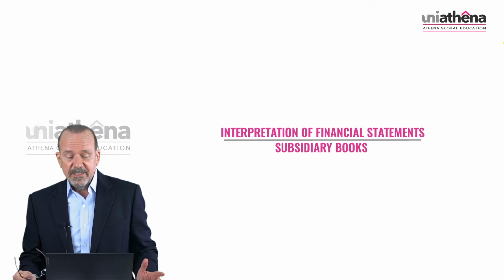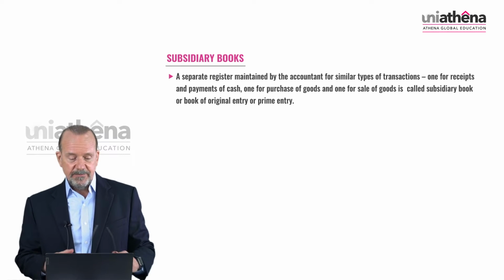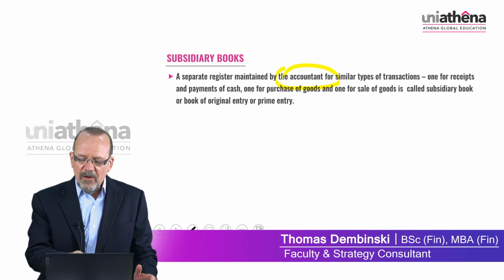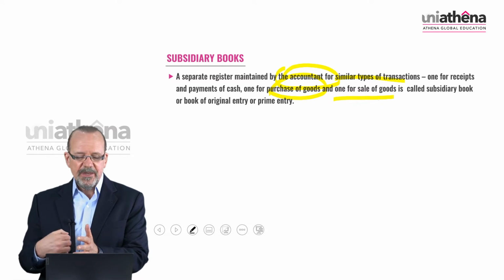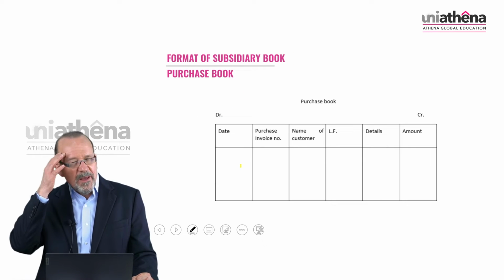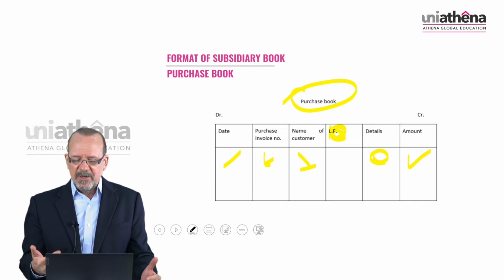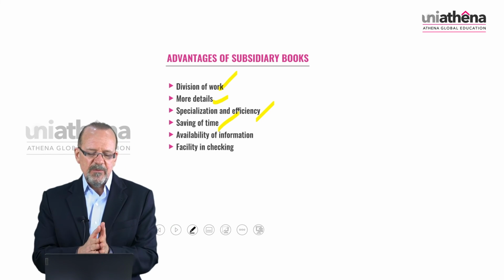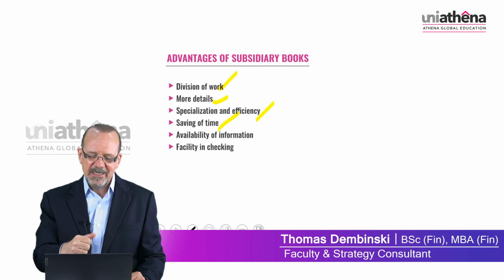The Importance of Subsidiary Books | Accounting System and Procedures | UniAthena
In accounting, there are special books that record transactions in their original form. This means that when a transaction occurs, that is entered into these books, before updating or entering elsewhere. These books are called Subsidiary Books. They are special-purpose accounting books that record transactions in a sequential manner.

In this video lecture, you will learn about the advantages of Subsidiary Books and the types of books that are commonly used. We also take a closer look at the formats of Subsidiary Books, notably the purchase book and the sales book.

If this caught your attention, and you are interested in learning more about accounting processes and systems, check out our free-to-learn short course, Essentials of Accounting System and Procedures. It is a completely online program that supports flexible and modular learning.